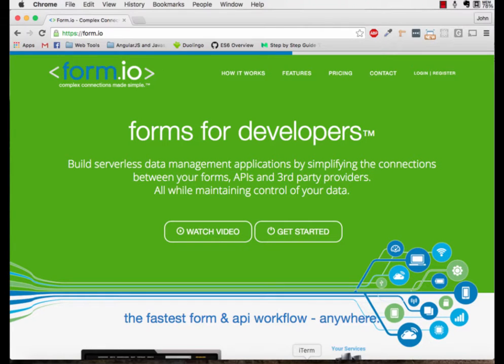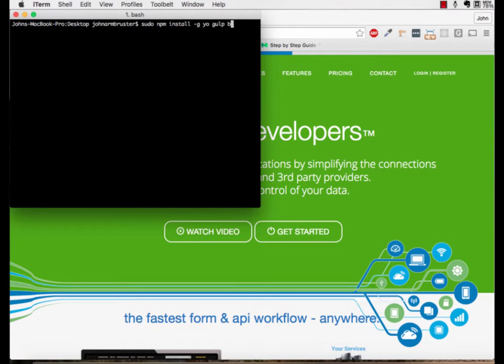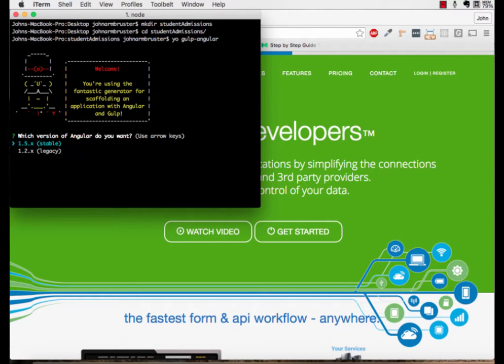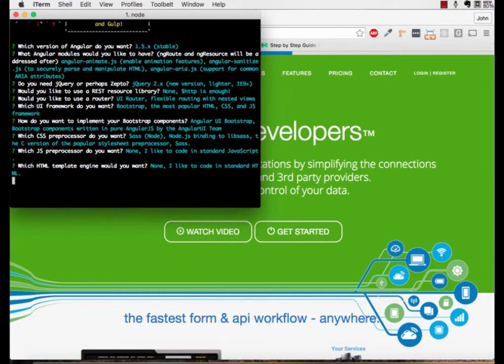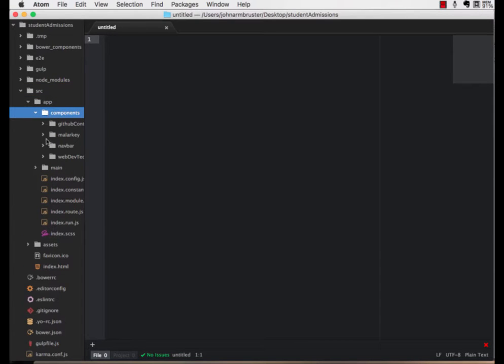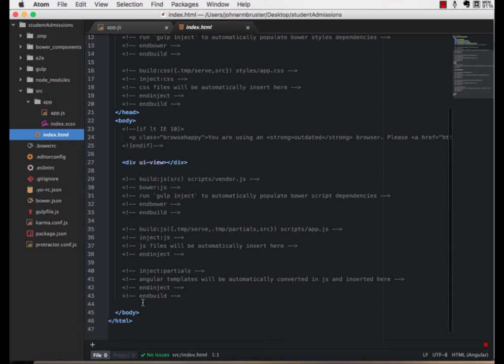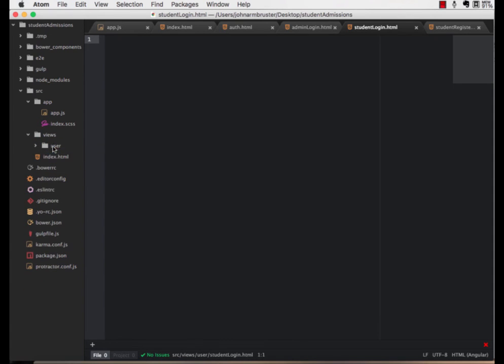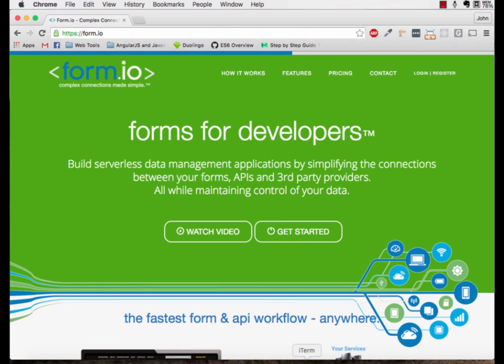Form.io Developer Tutorial Part 2: Scaffolding using Yeoman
This is the second video to  multi-part developer series. In this lesson, we are going to put together a Yeoman app that will give us the scaffolding to get going.